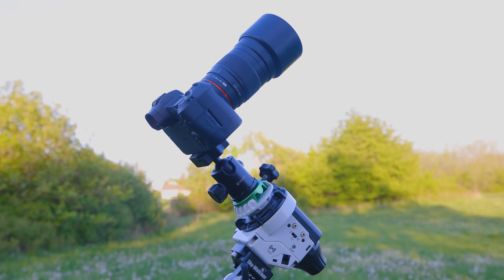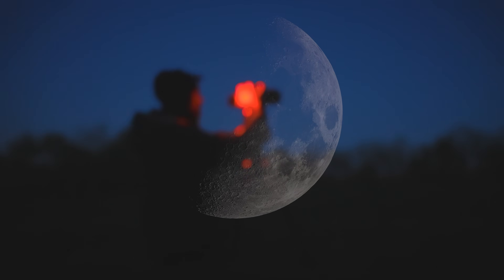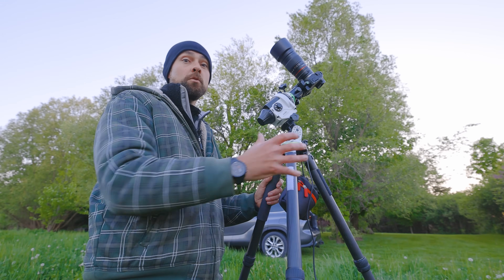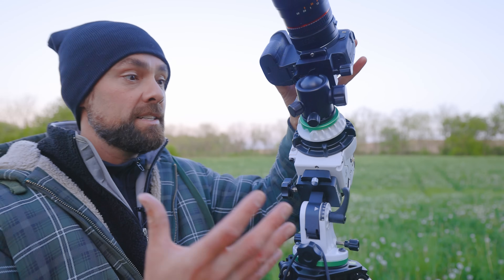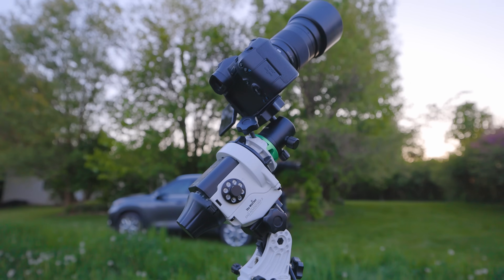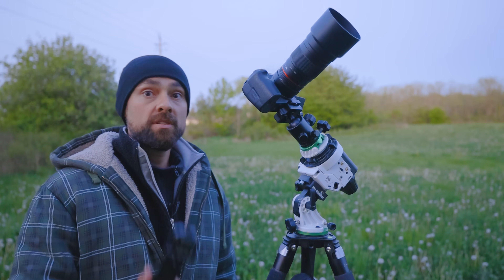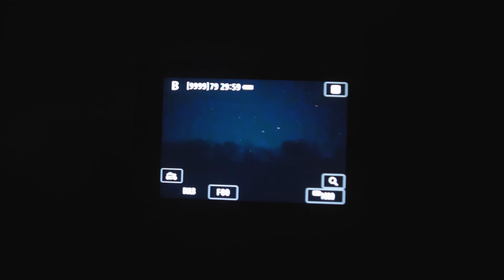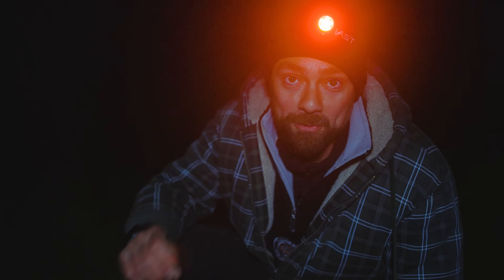How to use a STAR TRACKER!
You don't need a telescope to take incredible photos of nebulae and galaxies in the night sky.

In this video, I show you how to use a star tracker with your DSLR camera and lens to take incredible deep-space photos!

Star Tracker
Camera (modified)
Camera Lens